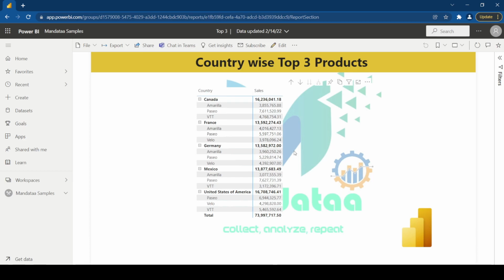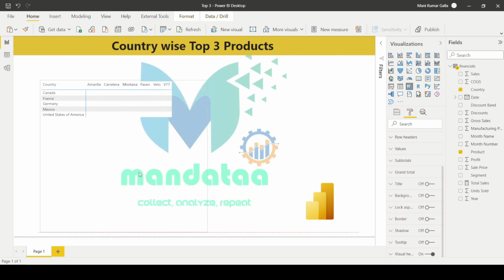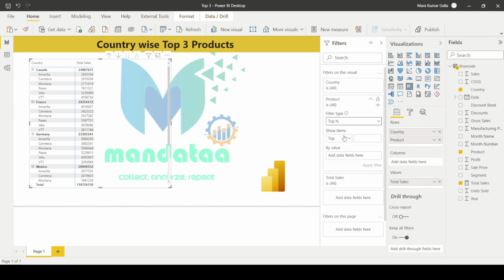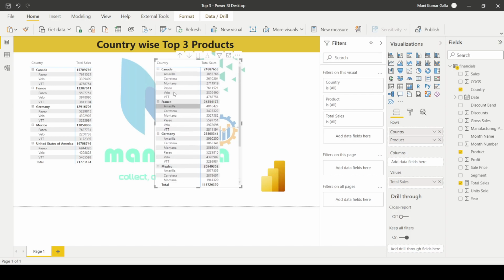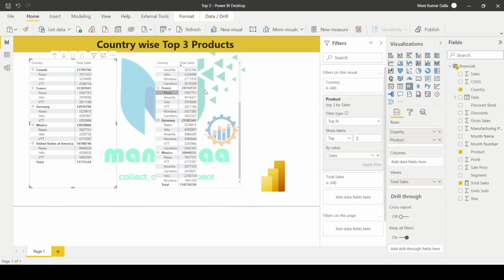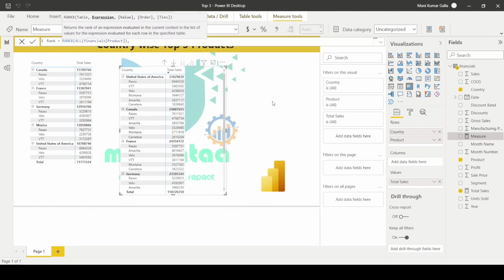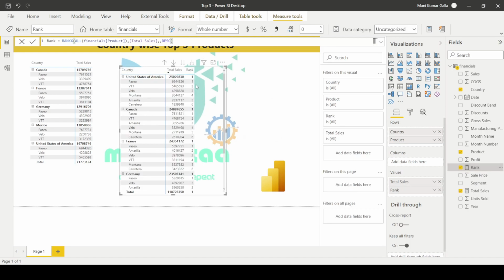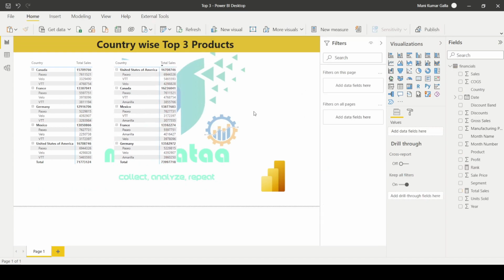How to Achieve Top 3 Products Country wise in Power BI? || RANKX || Mandataa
Hi all, in this video I'm showing how to achieve top 3 products in Power BI using RANKX function.